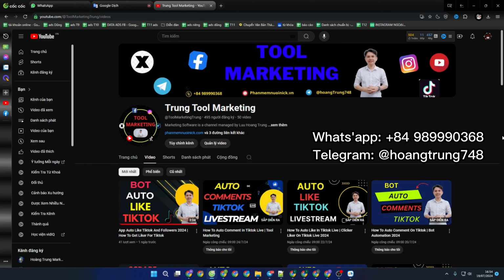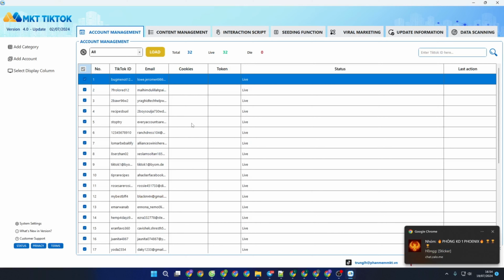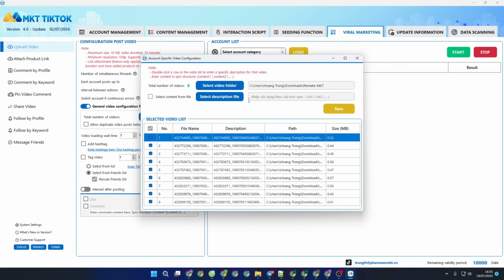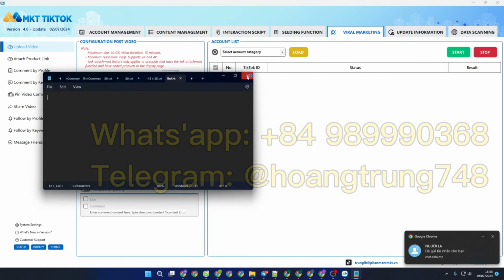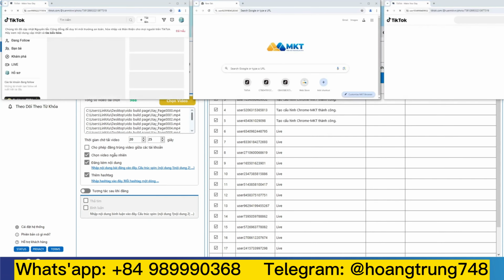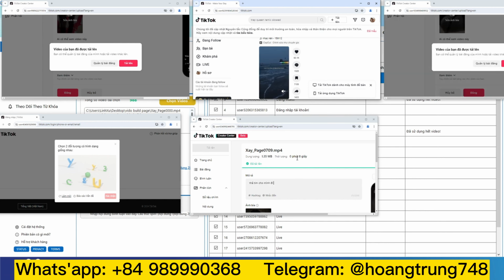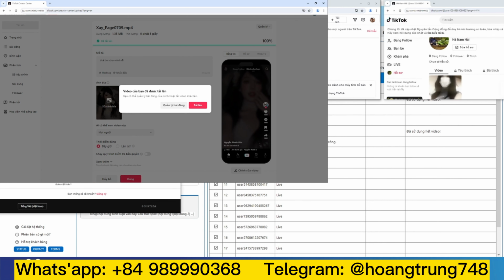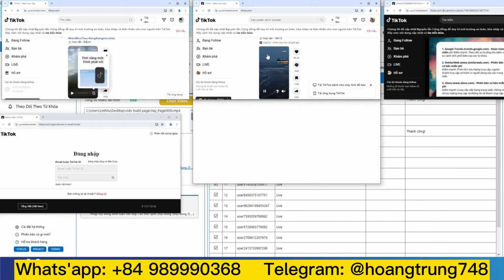Tool Auto Upload Video To Tiktok | How To Auto Post Video On Tiktok From Computer Pc